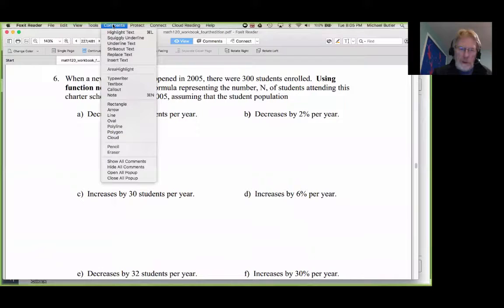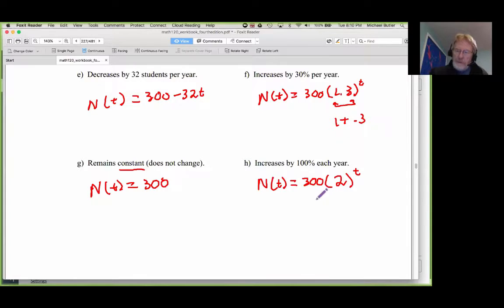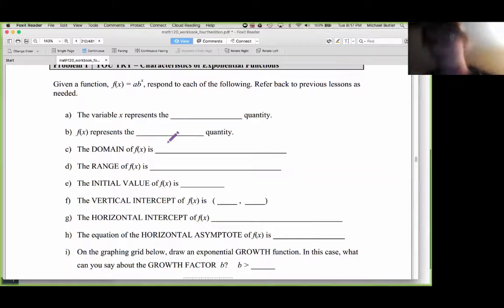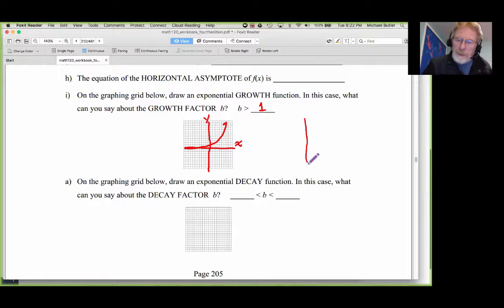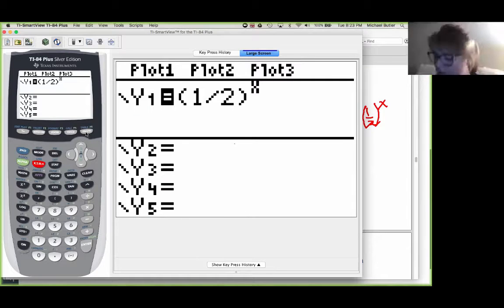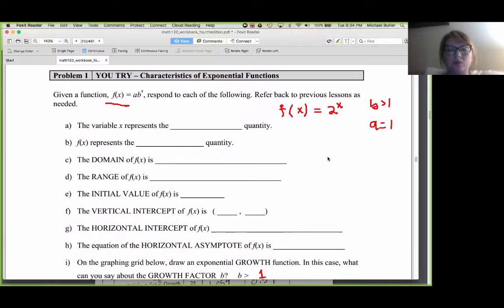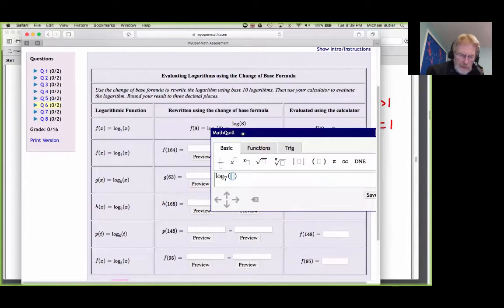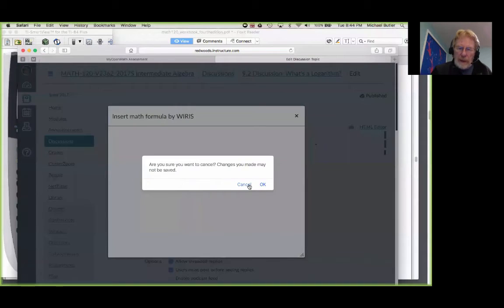Office Hour 3_21_17